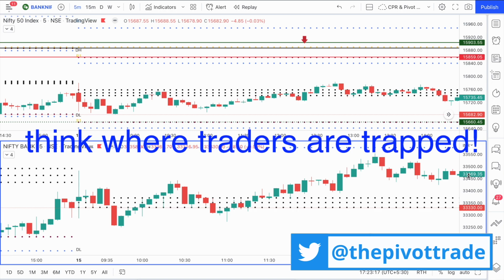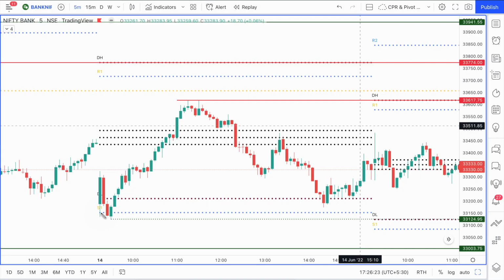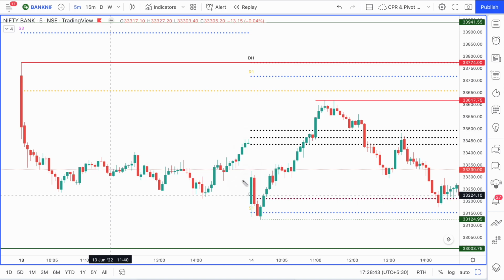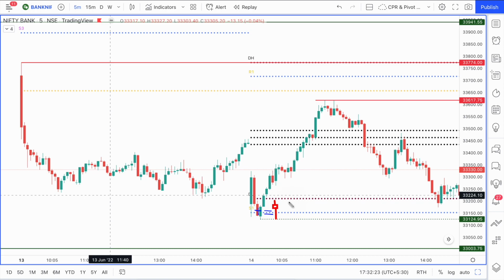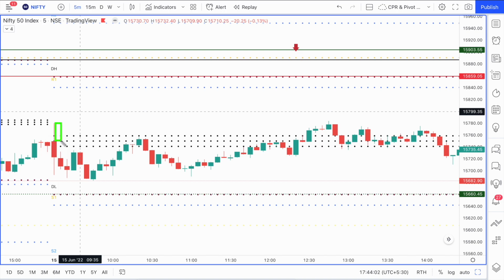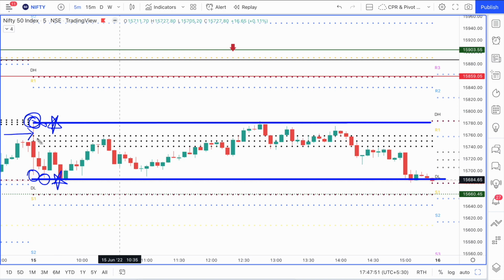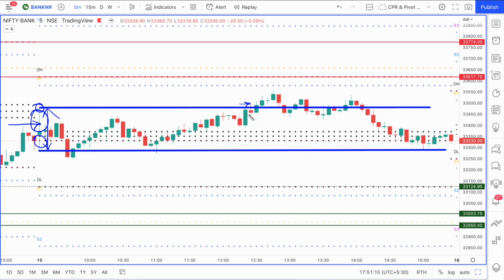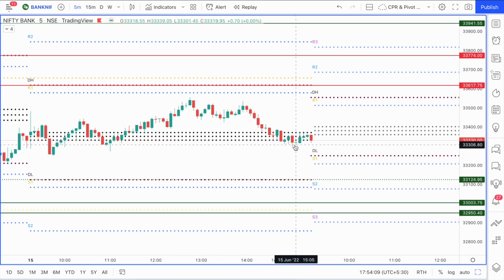Price Action Analysis Of Nifty & Bank Nifty. | Intraday Trading Review Based On Pure Price Action.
Learn trading through post market analysis videos for free. DailyUploads to help you gain knowledge about reading price action and using pivot points to take trades. Nifty, Bank Nifty prediction and specific trade entries shown to help you learn and earn independently without anyone's help. Be an independent trader and earn a living through this amazing profession! EOD charts to help you understand the ins and outs of reading price action and analysing charts on your own.

This channel specialises in nifty intraday trading strategies for beginners and experienced traders and spreading knowledge regarding how to analyse charts and place trades based on the right location to protect stop loss and gain profits.

To learn about trading, read the following excellent books that I learnt from :

1. Trading In The Zone by Mark Douglas
2.  Secrets Of A Pivot Boss by Franklin Ochoa
3. How to Make Money in Intraday Trading
4. The Logical Trader: Applying a Method to the Madness
5. Japanese Candlestick Charting Techniques

It is strongly recommended that you take guidance and formal advice only from licensed professionals working in the finance sector, more specifically in the stock market neither of which the maker of this video is.